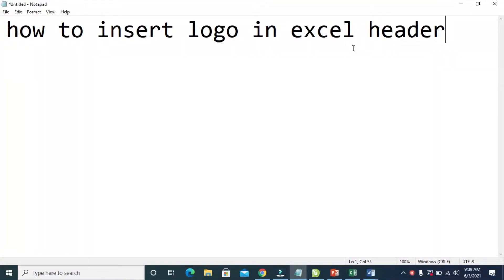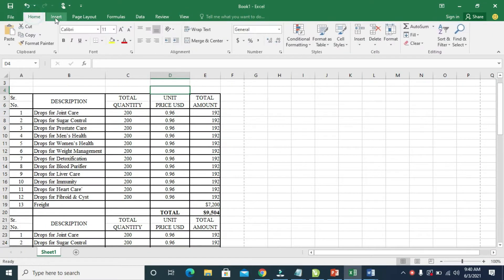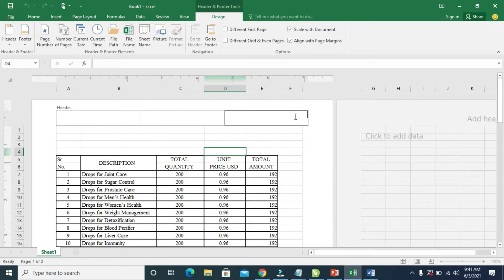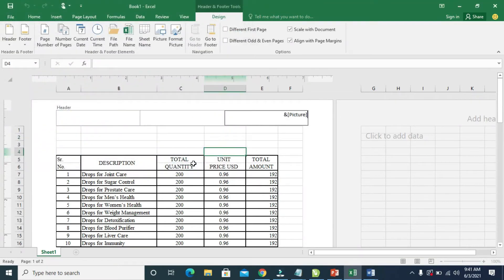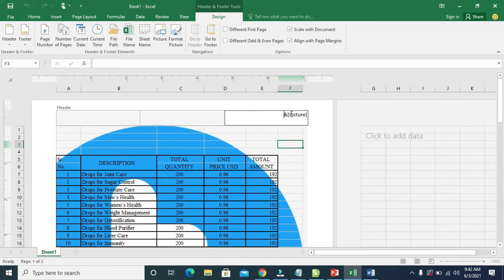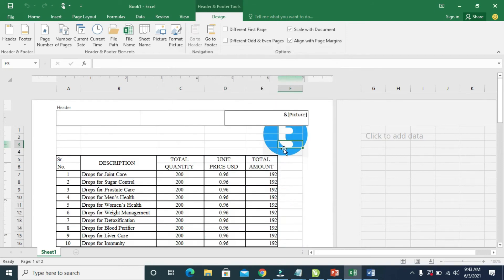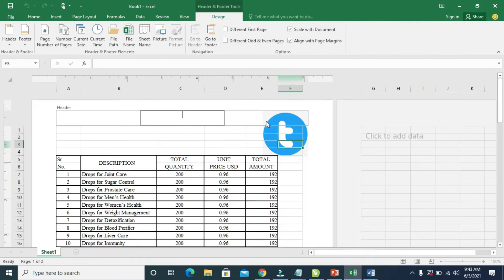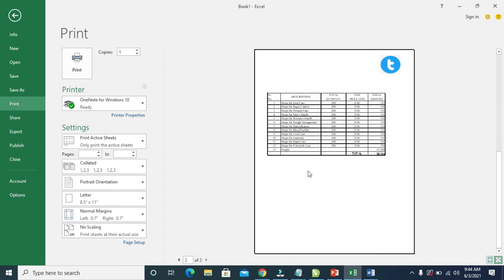How to Insert Logo in Excel Header